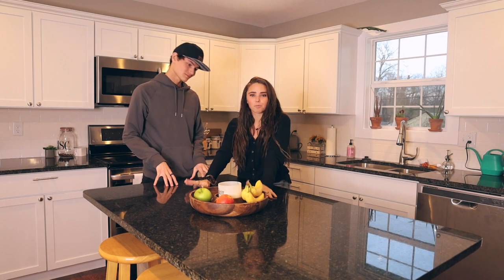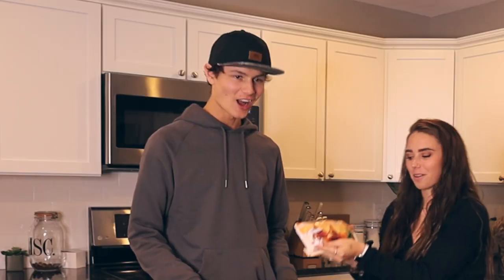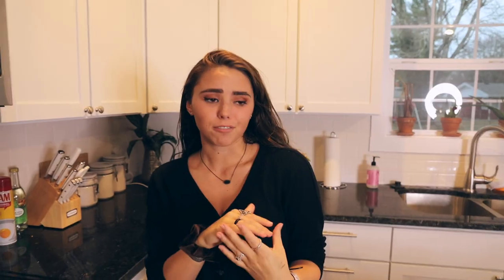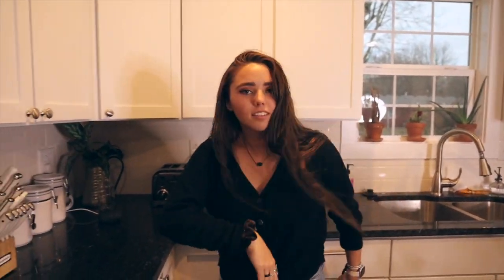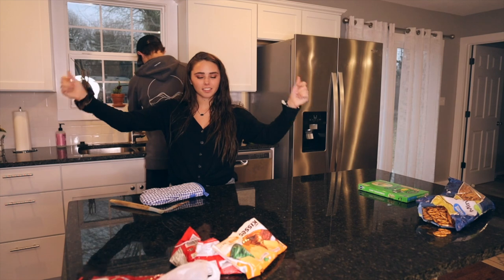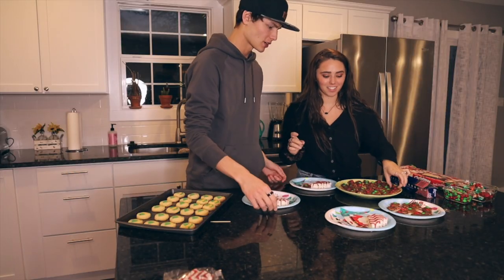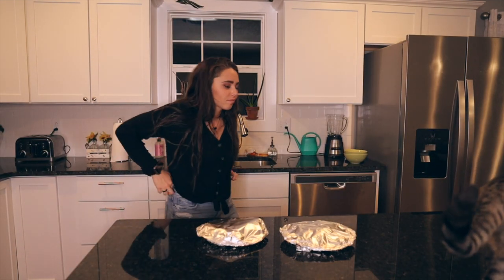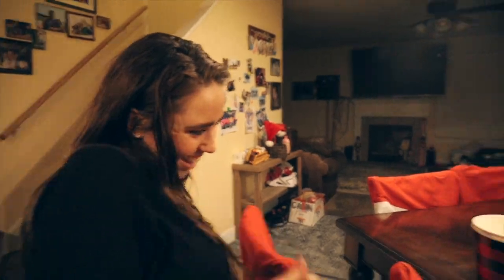BAKING Christmas TREATS for our family/friends!! (with my fiancé)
Today Dallin (my fiancé) and I baked some yummy Christmas treats for our friends and family! This actually was so fun and the most smooth going cooking video we have ever done lol. At the end we even went shopping for a real Christmas Tree with Dallins family! This video ended up being really funny so I hope you enjoyed!

FAQ:
how old are you? 18
when do you post? tuesday, thursday, sunday